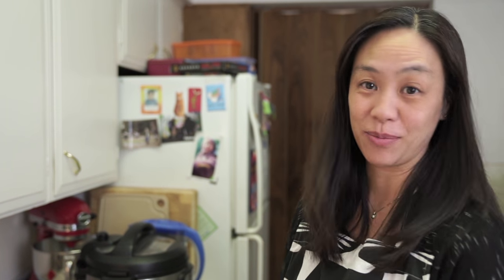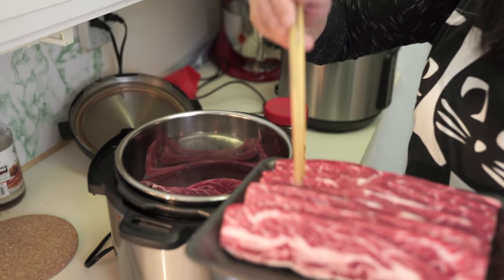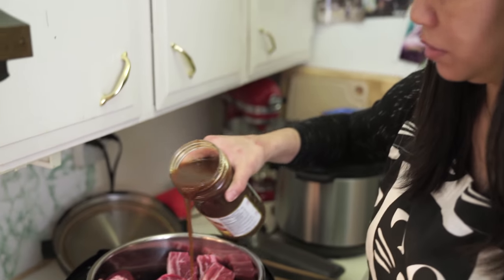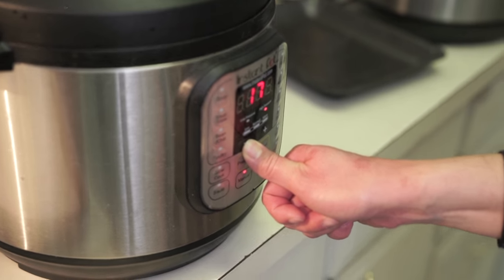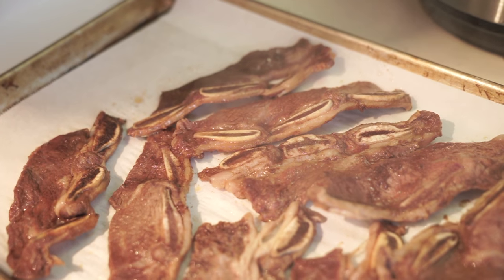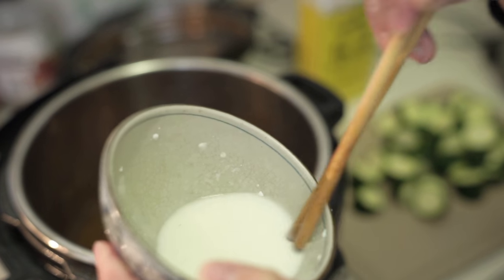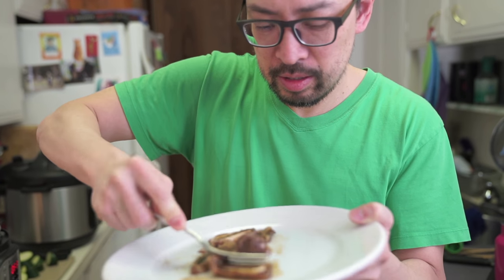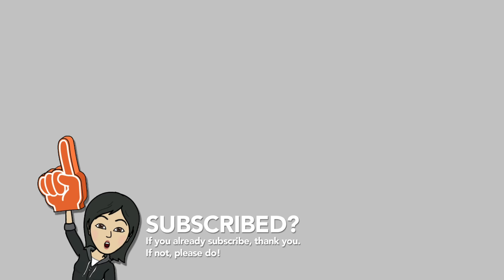GALBI Shortcut Short Ribs - Instant Pot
Make galbi Korean short ribs in your Instant Pot.

** LET’S CONNECT! **